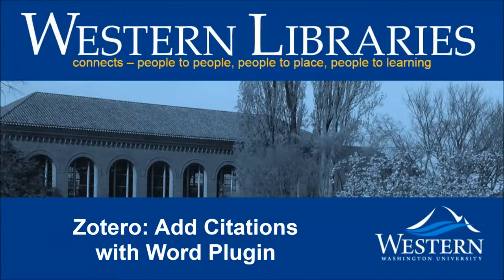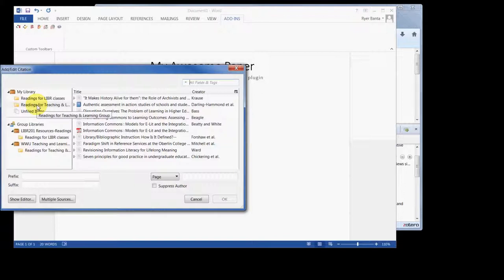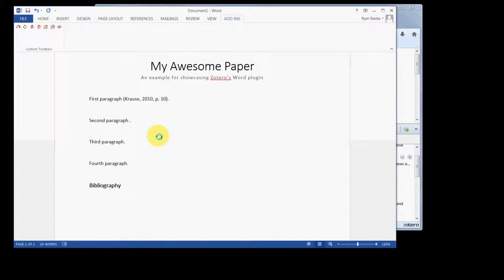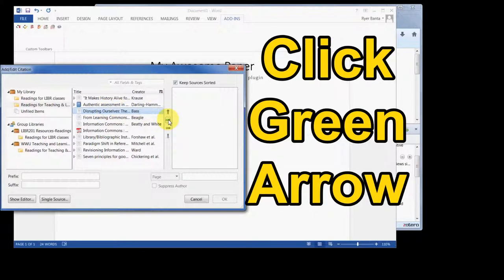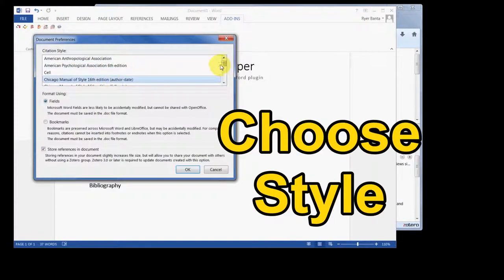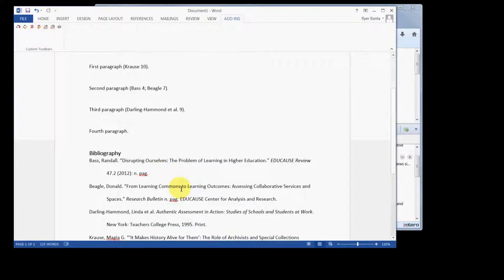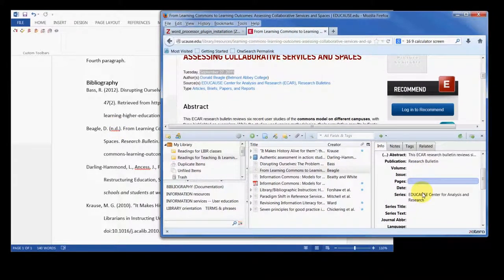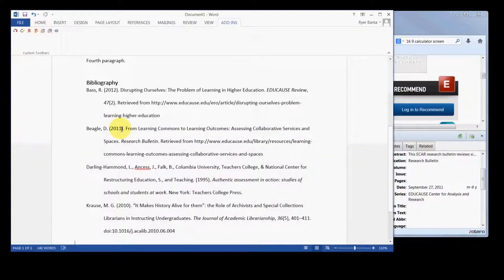Zotero: Create Citations With Word Plugin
Learn to create in-text citations and bibliographies with the Zotero Word Plugin. With a click of a button you will be able to insert formatted citations that dynamically reflect your Zotero library.